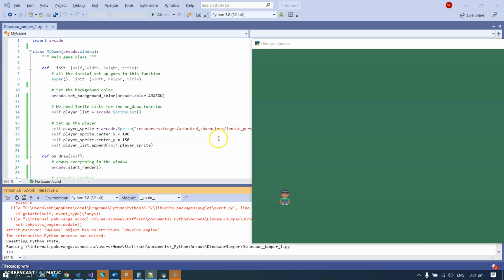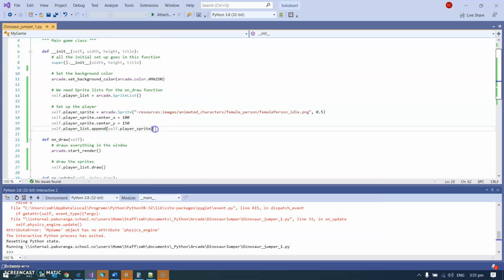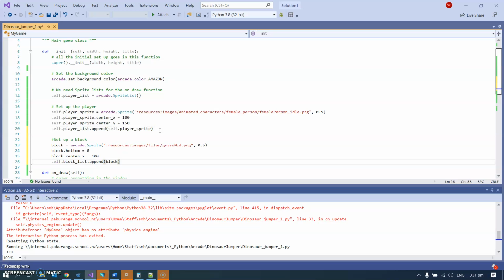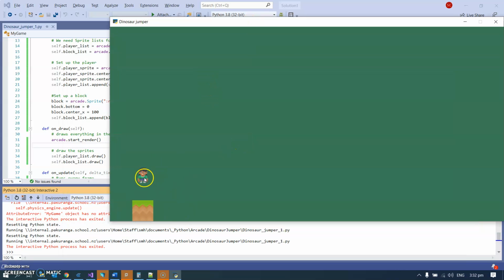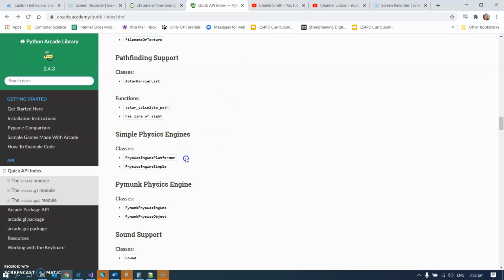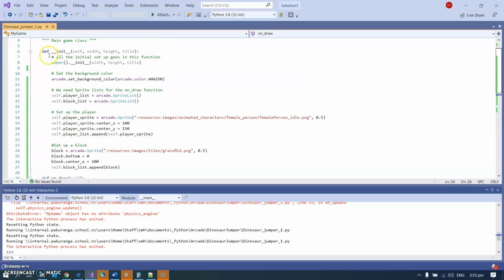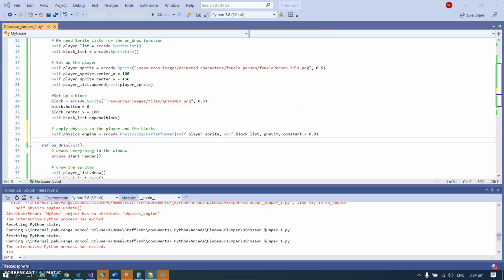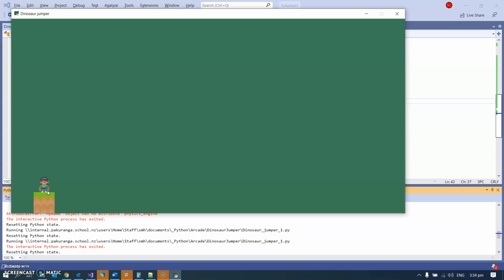Python Arcade video 3 - blocks and physics